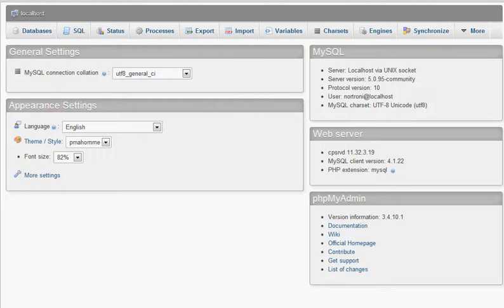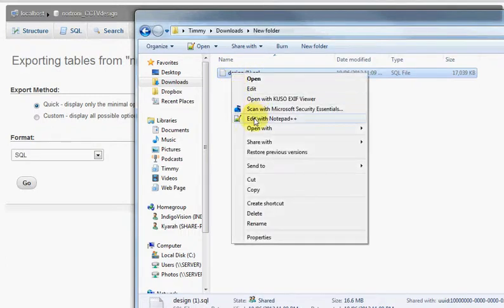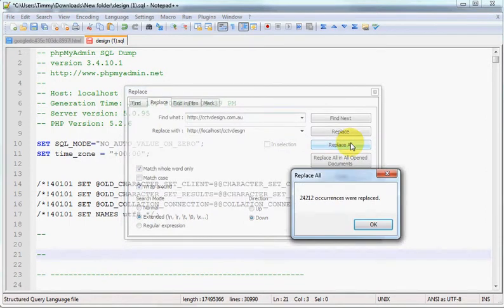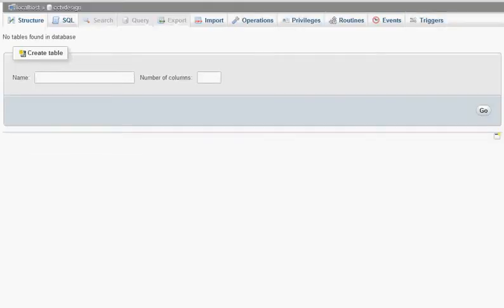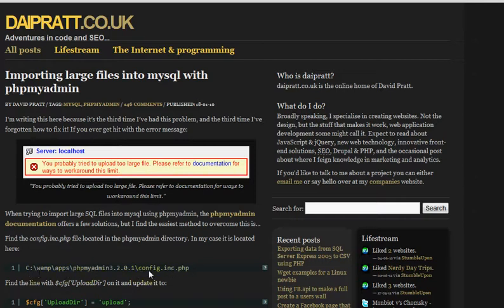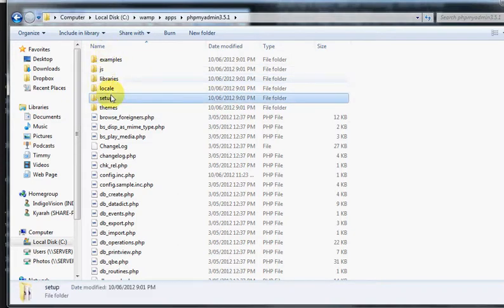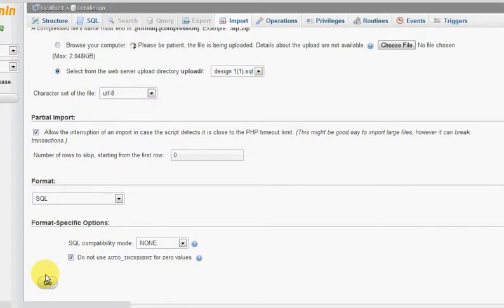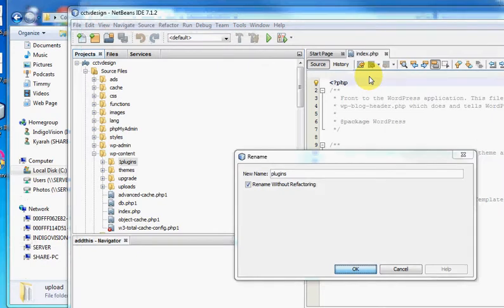Fixing absolute URL's | moving Wordpress from live to development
My site needed a major structural change and I did not have a local development copy.
What I found when I exported the SQL database to a local SQL server was the links were all still referring to the absolute URL of and taking me to the live site.

This explains how I changed the absolute URL as well as how to easily overcome the file size restriction of phpMyAdmin.

PS...
It is now well past midnight which might explain the mistakes on the way